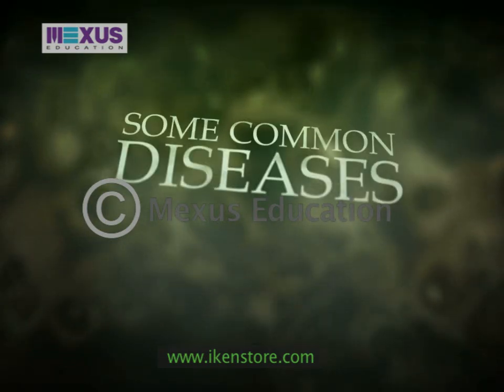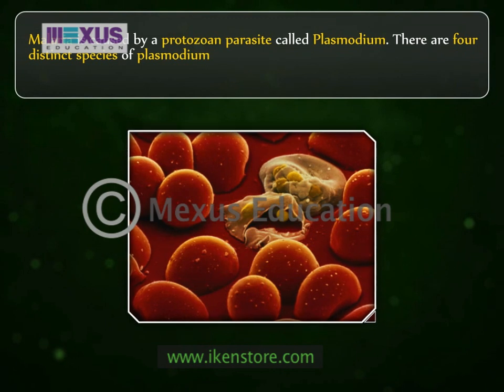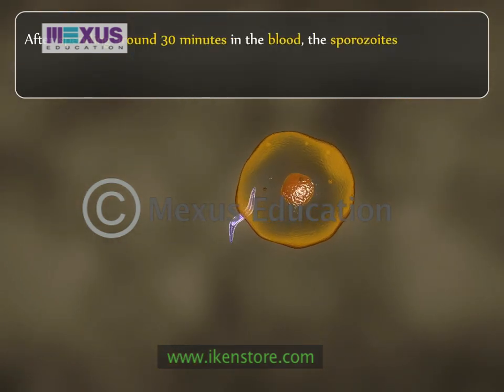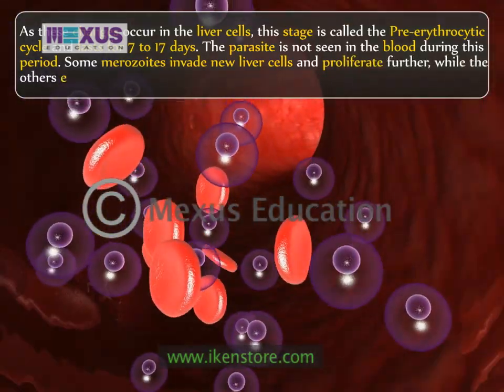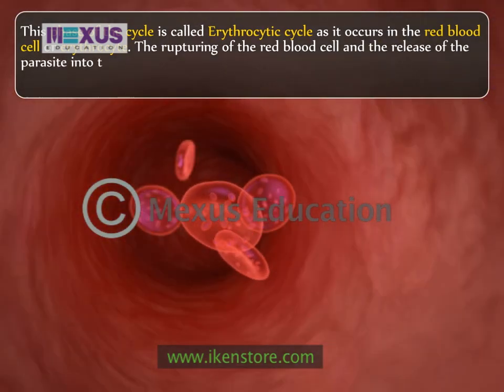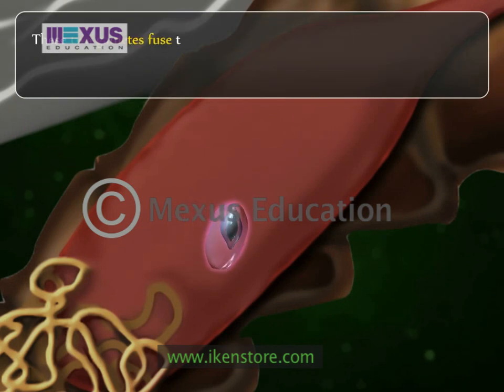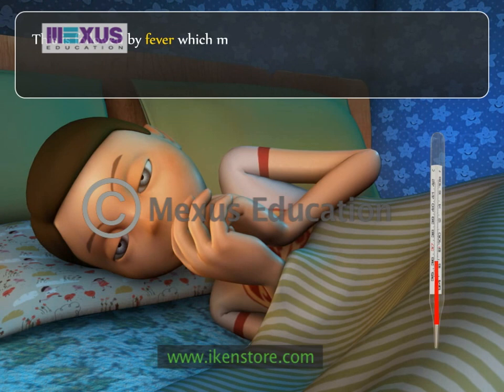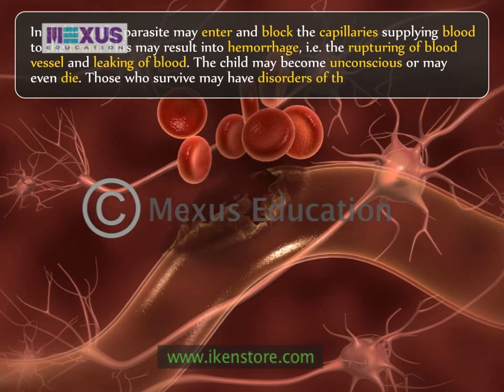Some Common Diseases: Malaria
This video explains the causes and effects of various common diseases prevalent in India such as Malaria.